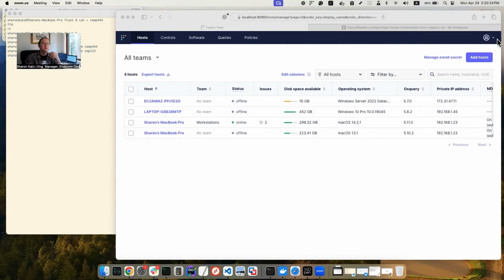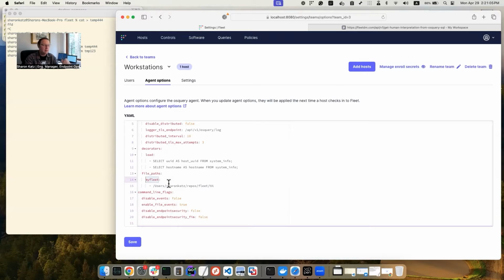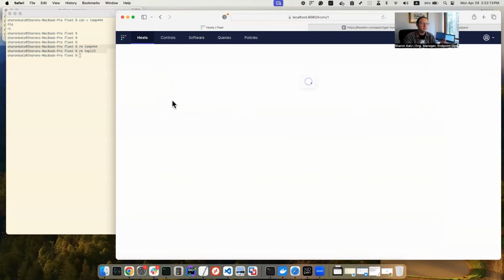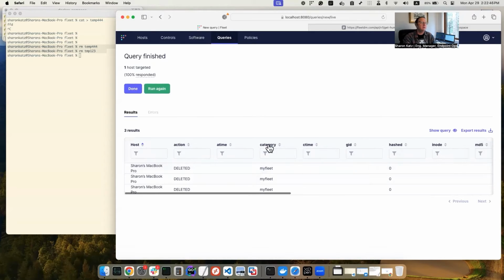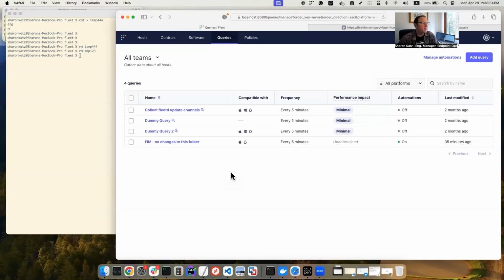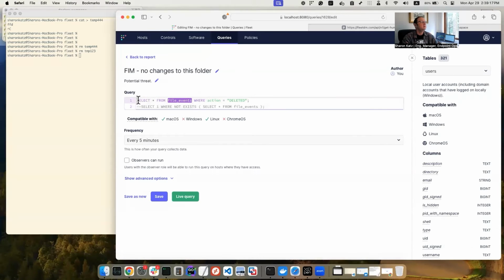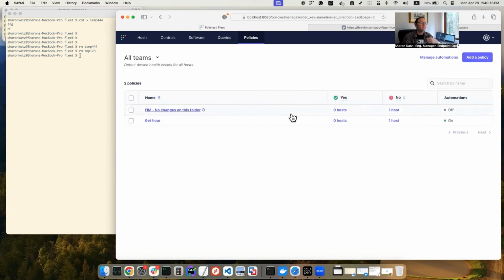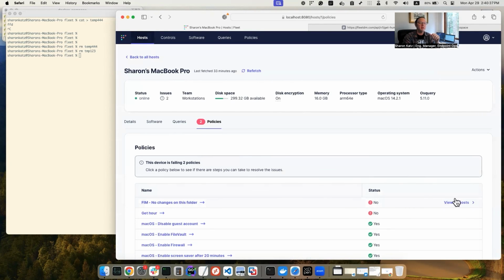Exploring FIM (File integrity monitoring) with Fleet and osquery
In this video, we explore FIM (file interpretive monitoring) events and their importance in ensuring the security of critical files and folders. We dive into how osquery, a tool used for monitoring operating systems, collects these events through a table called "file_events." Sharon walks through the process of configuring osquery to collect FIM events, including setting flags and file paths, using examples from their own demonstration.

Furthermore, we look at two methods for collecting FIM events: scheduled queries and policies. Scheduled queries involve regularly running predefined queries to monitor for specific events, such as file deletions, while policies are rules set to detect abnormalities in events.